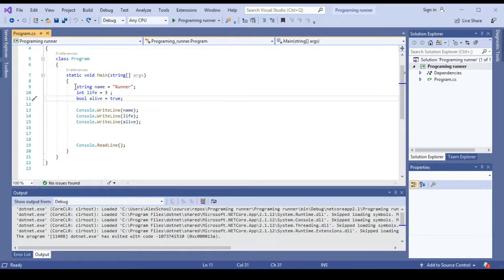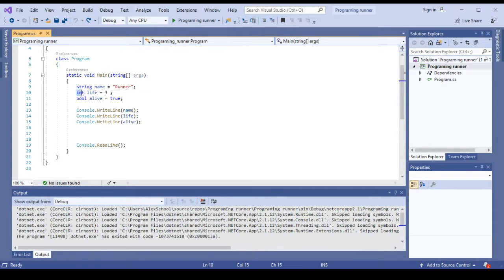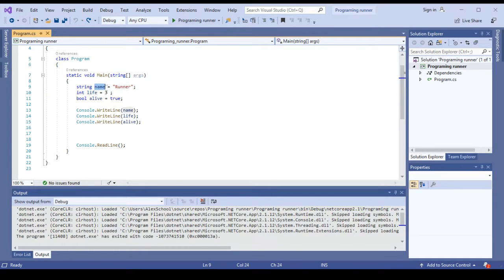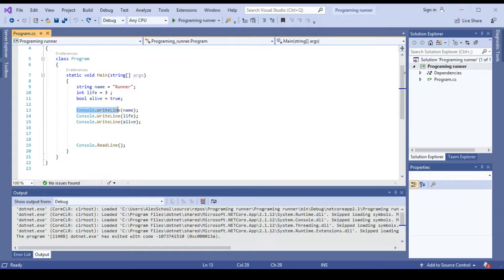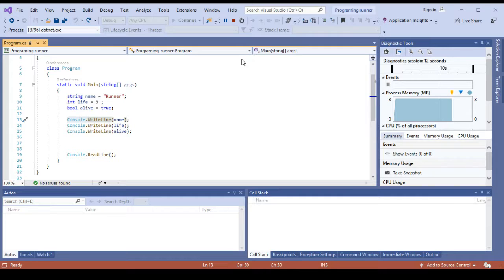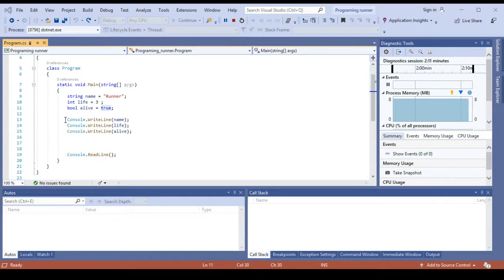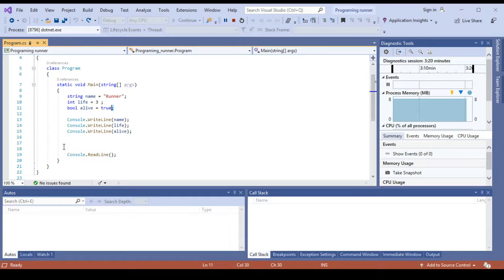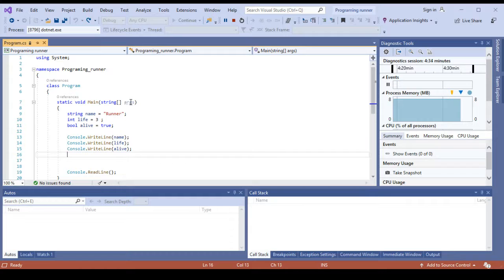In this video I will talk about  integers in the class SGD 113_03